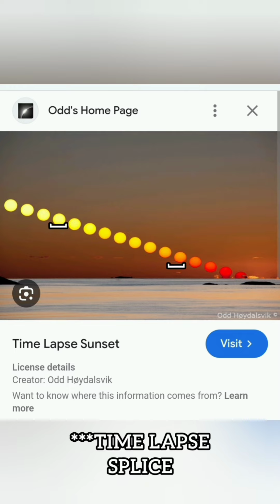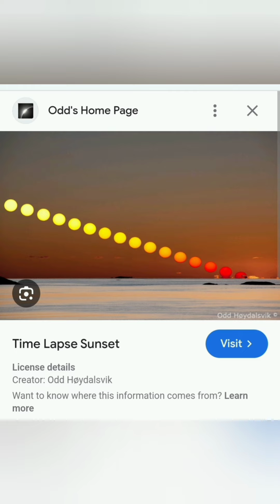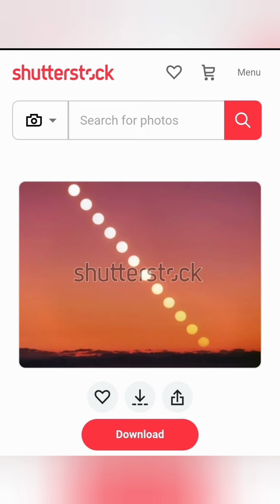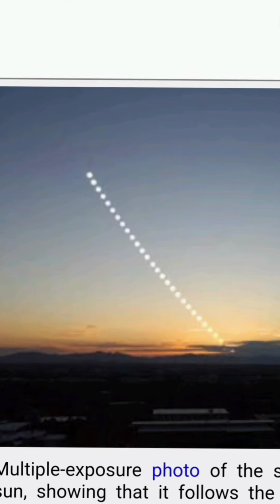PROOF THE EARH IS ROUND